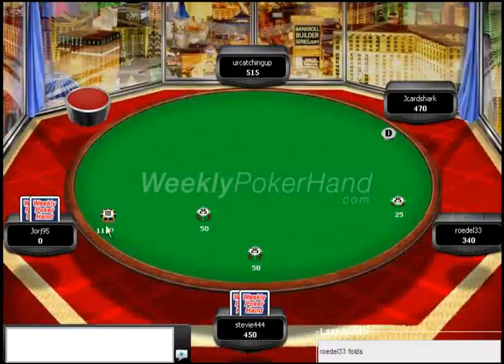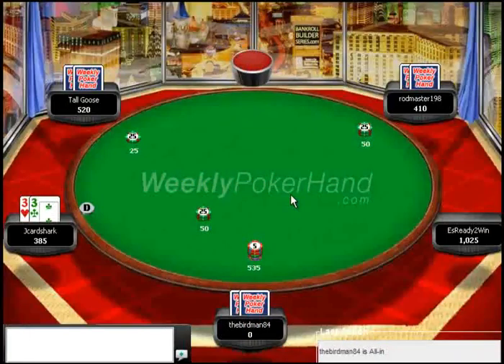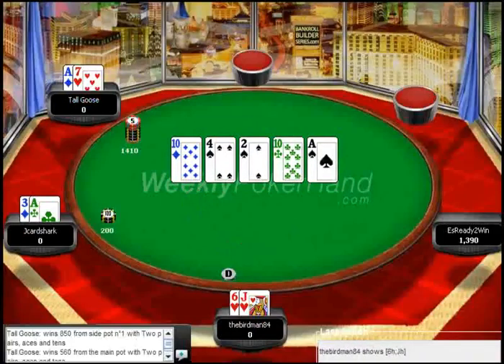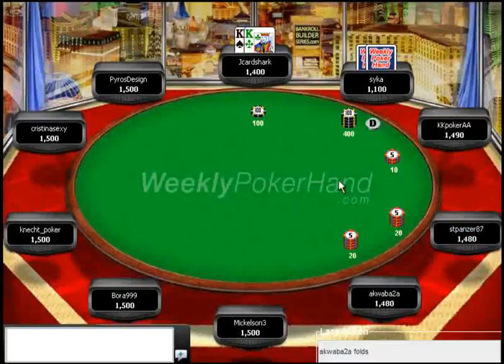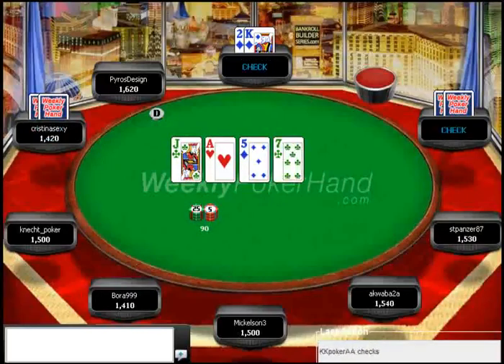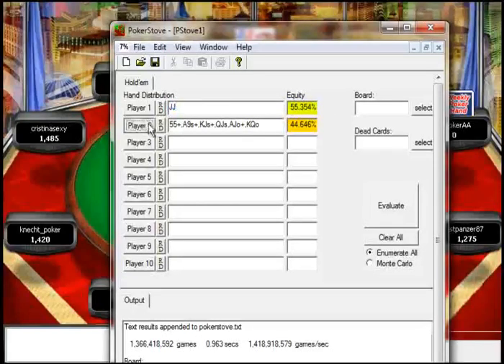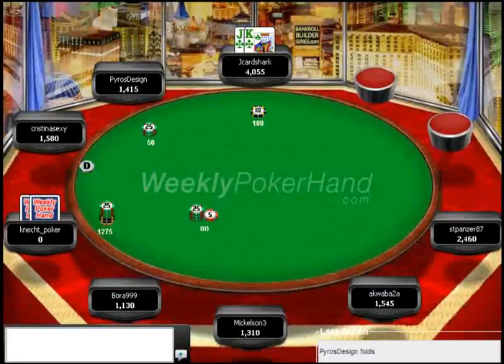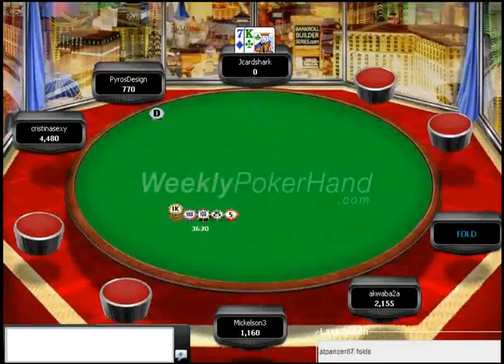FloatTheTurn.com - Non-Standard Sit-n-gos with Jonathan Little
Jonathan Little reviews 3 non-standard SNGs ($500 hyperturbo, $43 hyperturbo, $100 double or nothing).

This video was originally released on FloatTheTurn.com on October 28, 2012.

FloatTheTurn has over 570 poker training videos from poker pro Jonathan Little and his team of coaches.